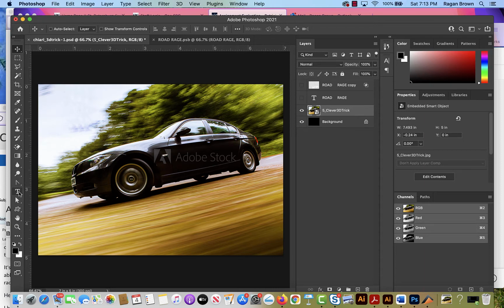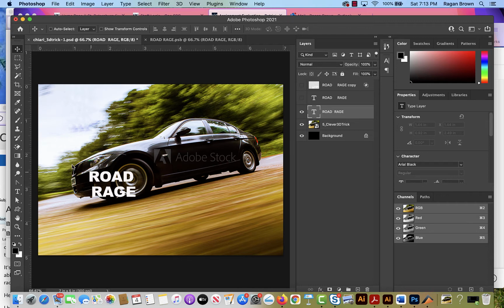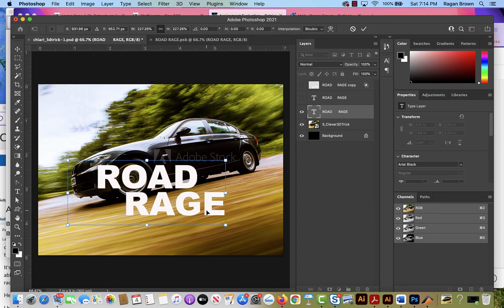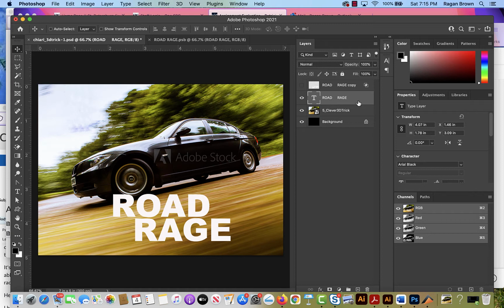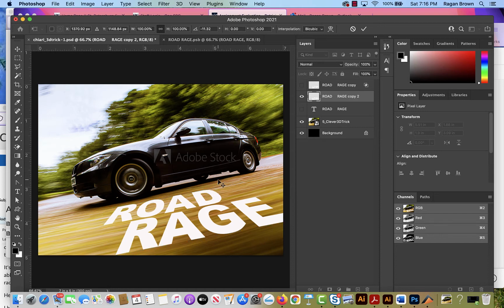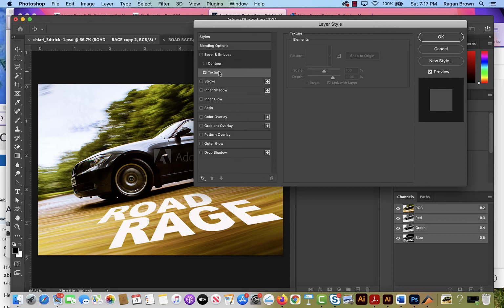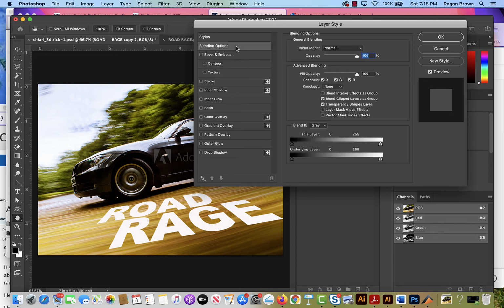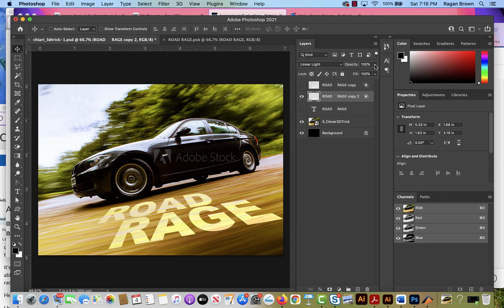work around for 3D